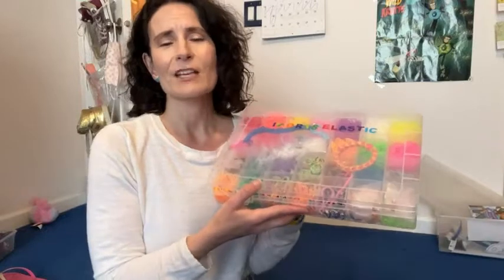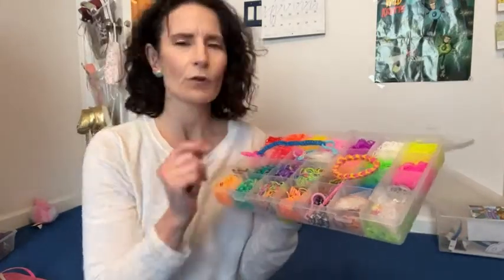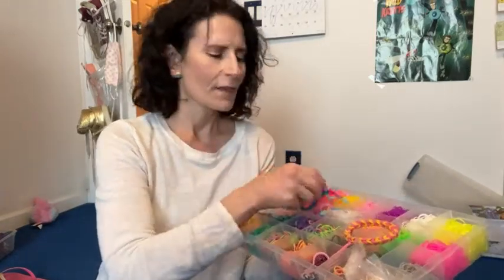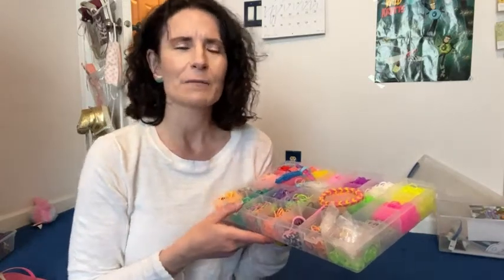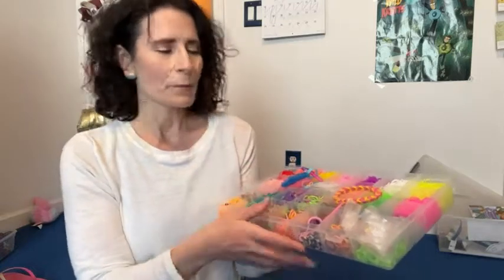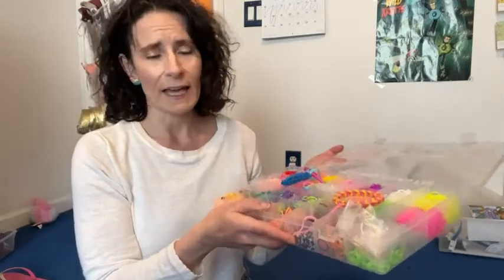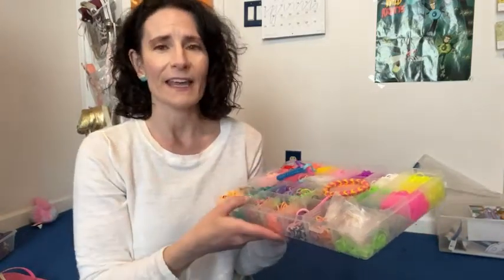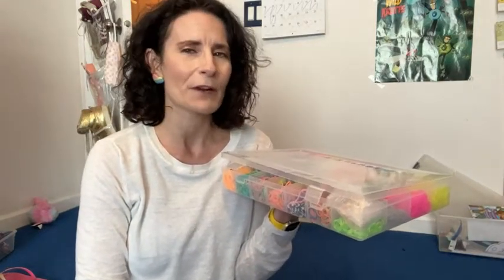Our Point of View on MUDO NEST Loom Bands Kit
(Commissionable Links)
about this PRODUCT:
♥Massive Rubber Band Crafting Kit – This arts and crafts kit comes with 11,860 items, such as bands, stickers, hooks, clips, charms, beads and great DIY accessories.
♥Unleash Your Creativity – These bands can be used to create backpack hanging toys, bracelets, hair bands, charms, bag accessories, and other loom-related creations!
♥Kid-Friendly Crafts – Safe for ages 6 and up, these loom bands come in 28 bright, vibrant colors and match with funny faced emojis, colorful beads, and more.
♥Personalized Messages and Styles – Use the included letters, stickers, and custom accessories to create unique gifts for a best friend, siblings, bedroom, or lunch bag!
♥Portable Storage Organizer – The rubber bands are all stored neatly in a see-through plastic carry box to keep them organized for being creative at home or on the go.